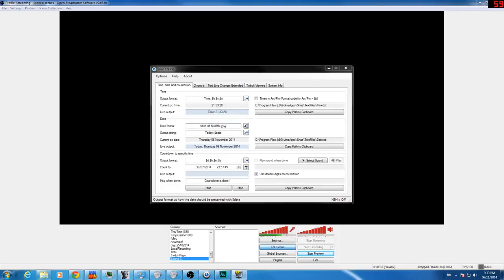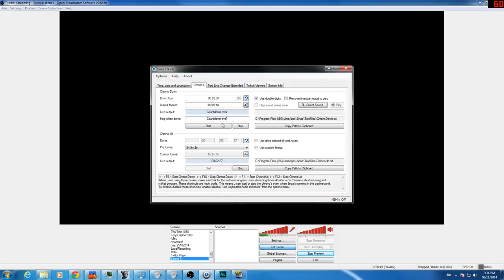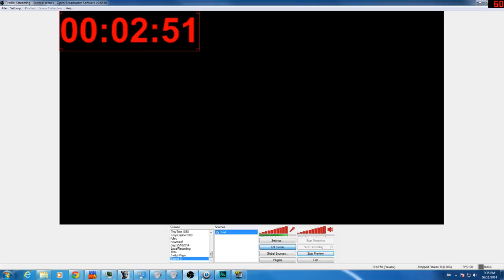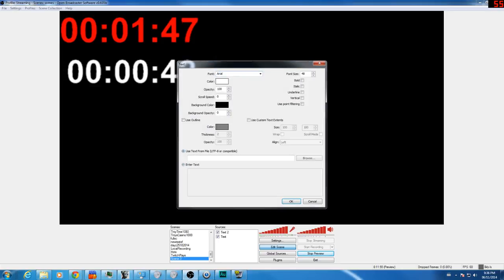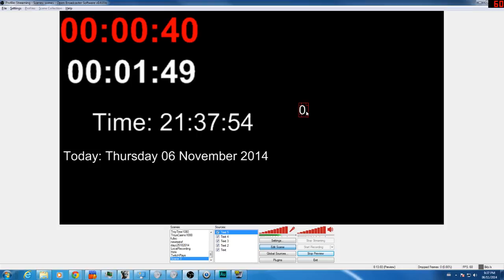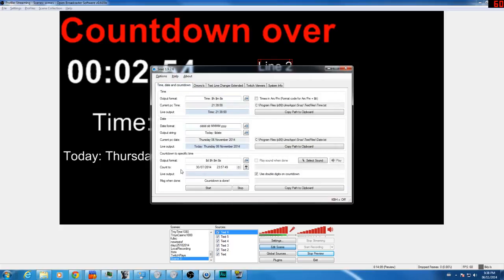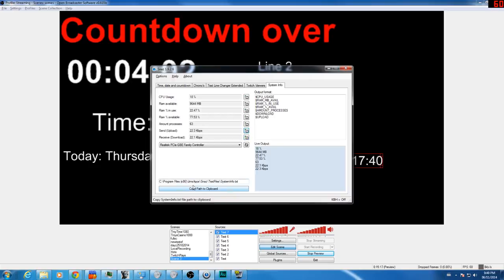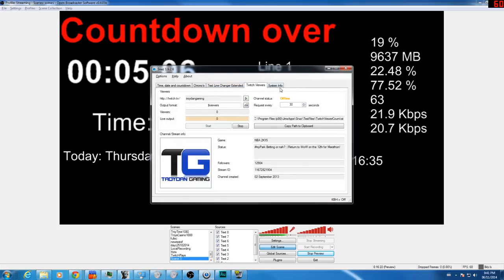OBS: Adding countdowns, viewers & dates to Open Broadcaster Software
How to add countdown timers, viewers, date and other information into OBS.